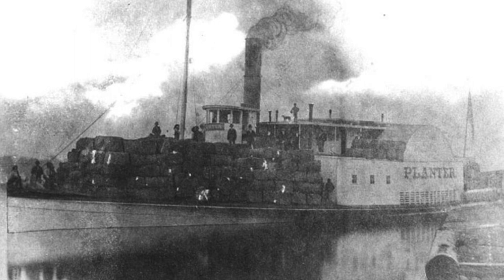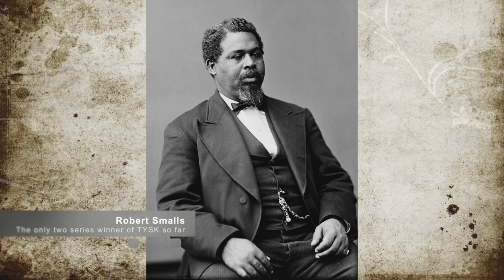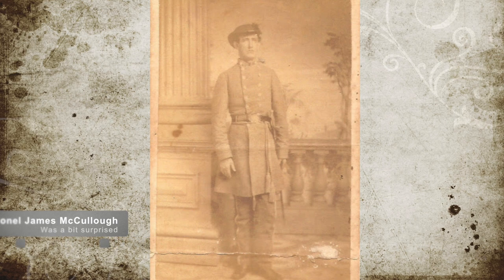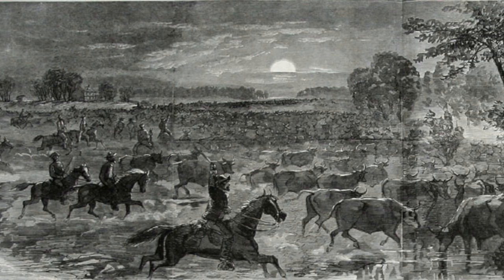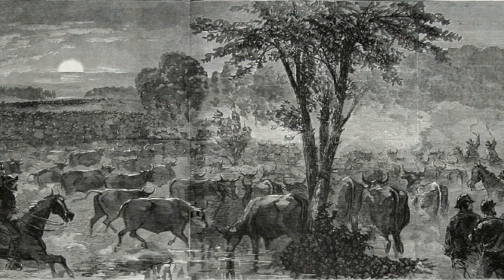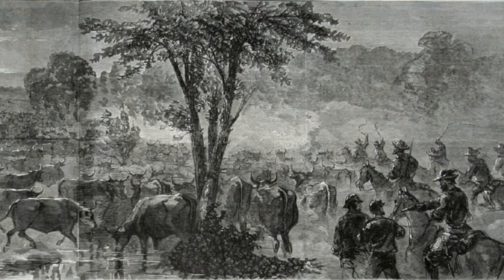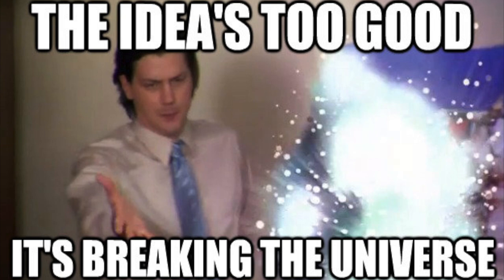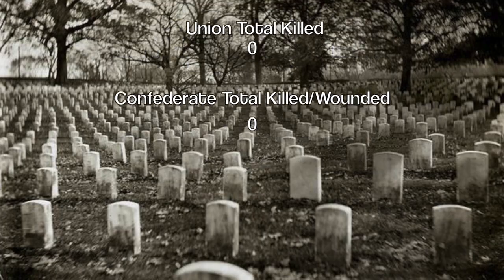1862-38 Battle of Simmons Bluff June 21, 1862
Battle of Simmons Bluff